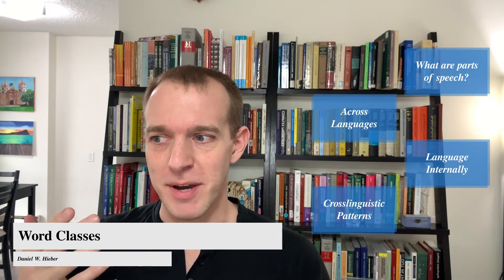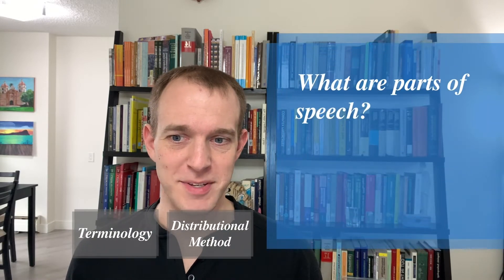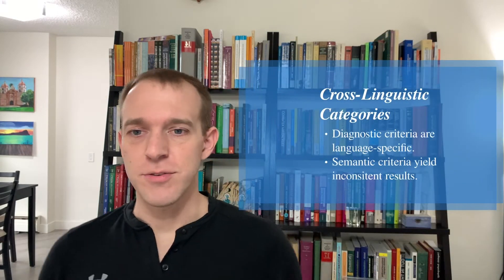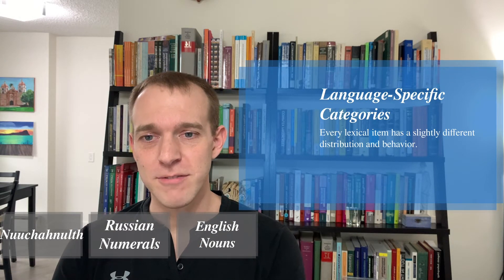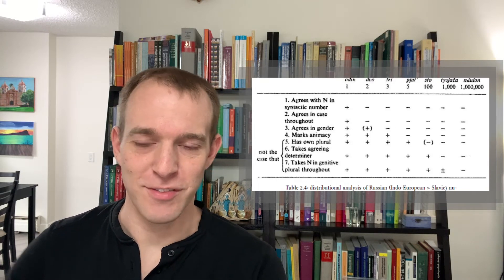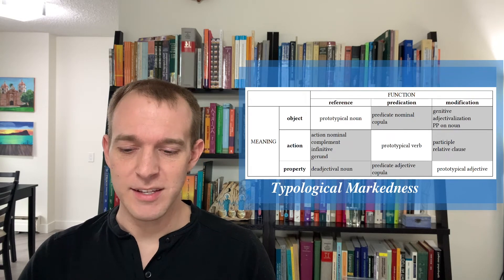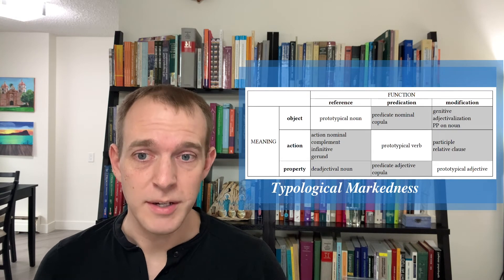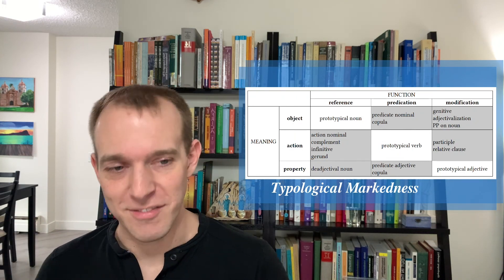Word classes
What are some of the current issues in parts of speech research? I discuss some of the problems that linguists run into when studying parts of speech / word classes, as well as some of the modern approaches that have been adopted to solve those problems.

This is a talk I was invited to give for a class called "Language Patterns" by Prof. Jack Martin at the College of William & Mary in Virginia. The class is about the cross-linguistic patterns we see in language, a subfield of linguistics known as language typology—and my area of specialty!

Parts of speech are also called grammatical categories or lexical categories.